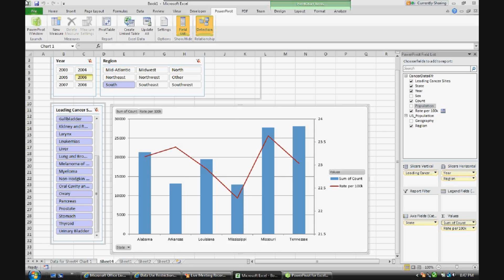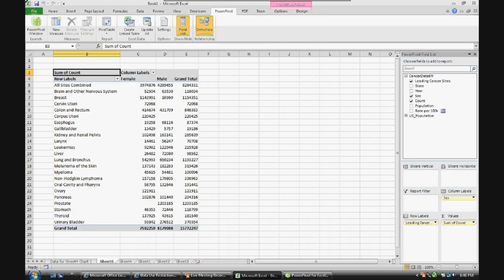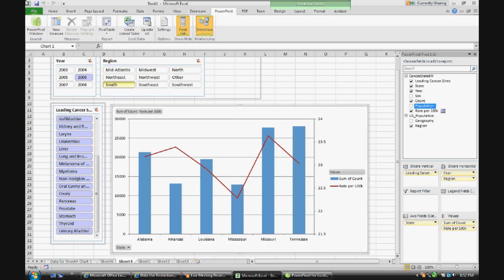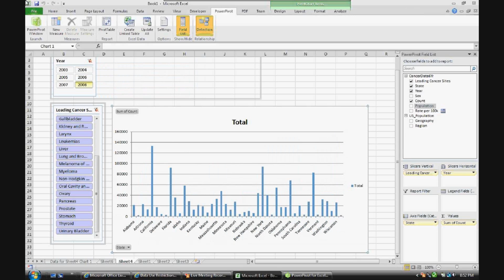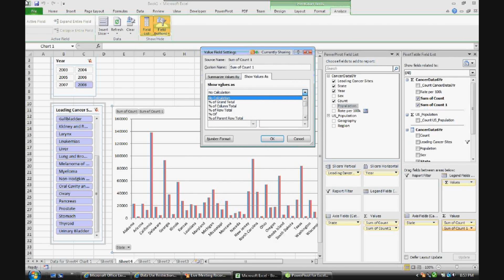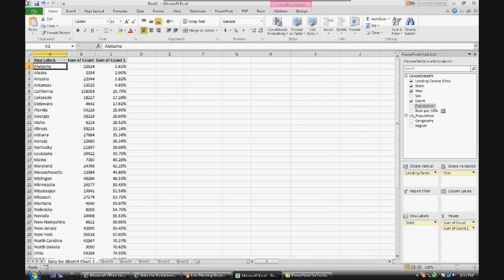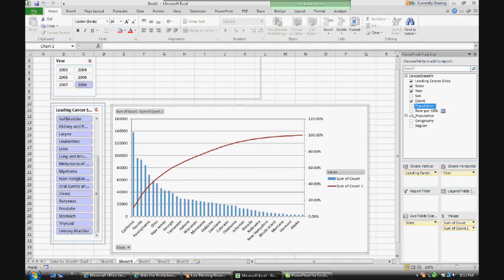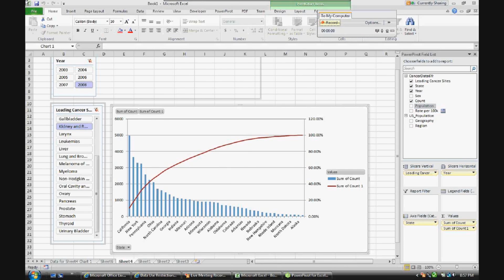Analysis of Cancer Incidence Data Using PowerPivot Part 2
Part 2 of 2.  This video uses Microsoft PowerPivot to analyze cancer incidence data downloaded from the CDC Wonder online database.  PowerPivot can be used to tie together disparate data sources for analysis and data modeling.  Visit gnetgroup.com for more information about GNet Group.